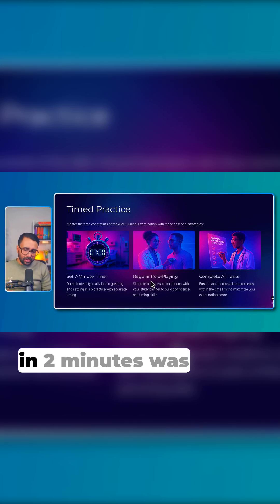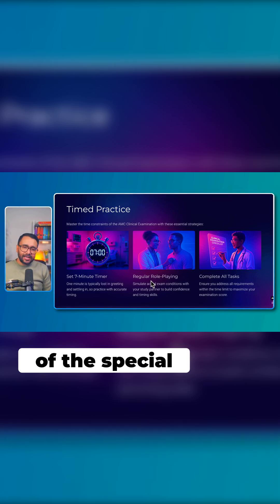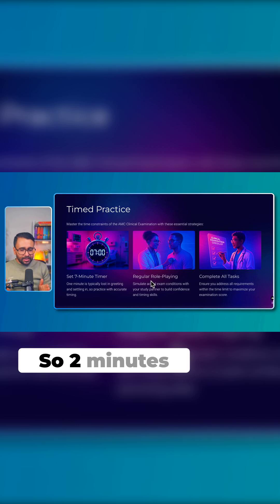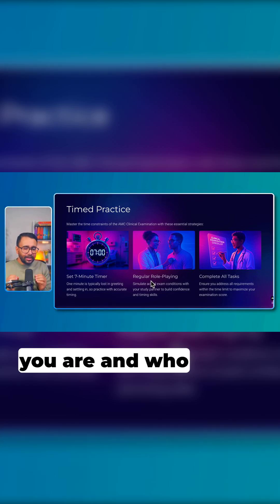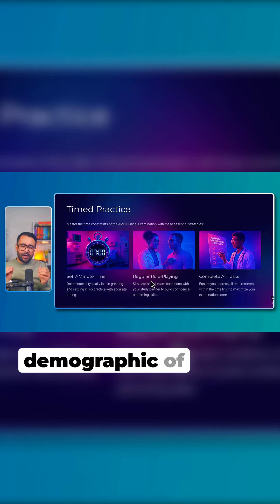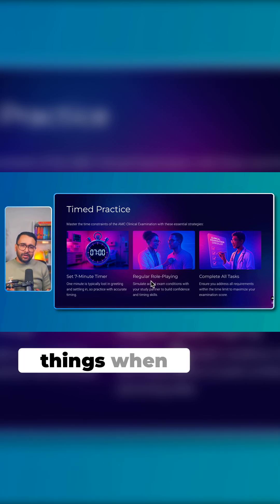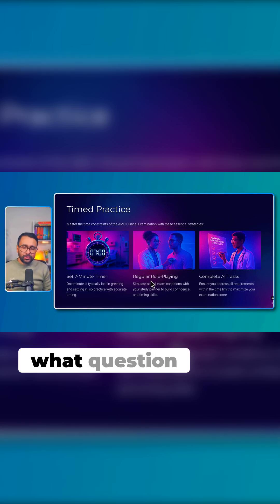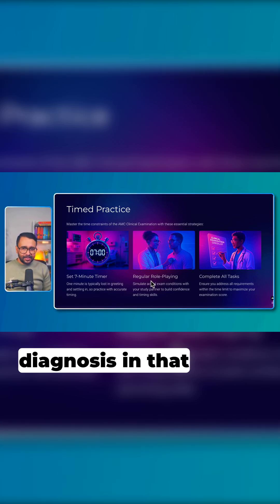Efficient Time Management for Medical Exams: Key Strategies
Master your medical exam prep with this crucial tip! 🧠 In just 2 minutes of reading time, learn how to efficiently identify differentials, understand the setting (hospital, GP, etc.), patient demographics, and social circumstances. Knowing these factors will help you formulate a focused plan and narrow down potential diagnoses. Boost your diagnostic skills and ace those exams!